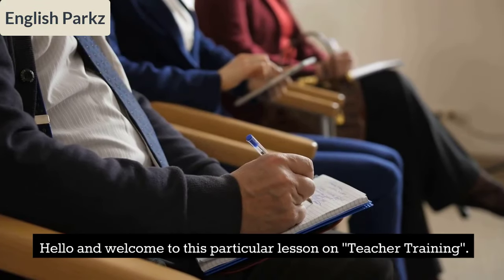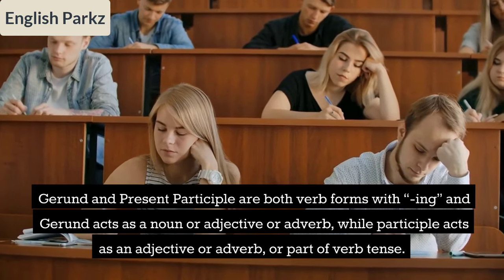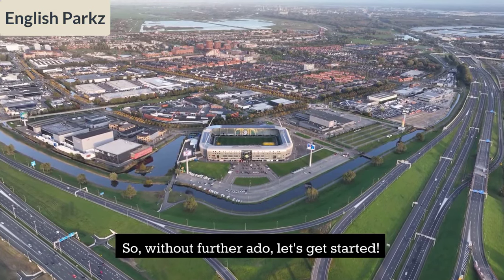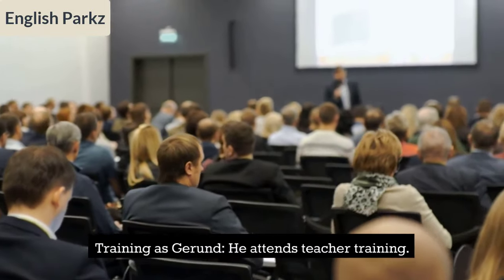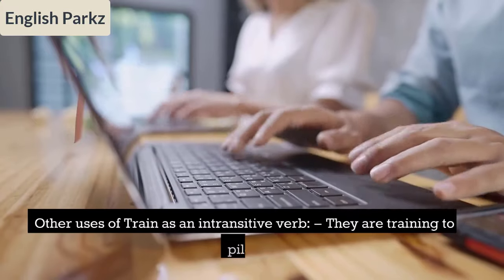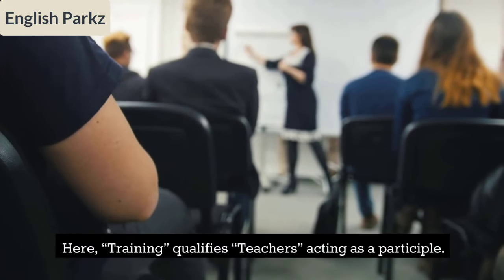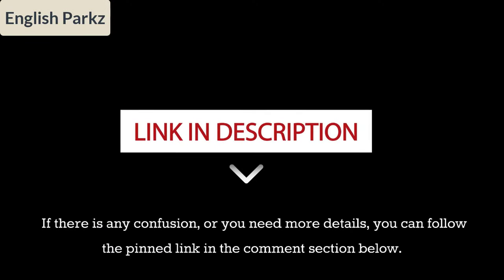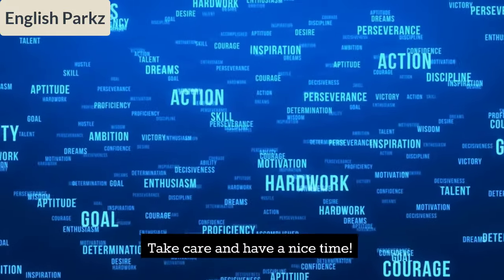"Teacher Training” Here Is Training Gerund or Participle, or Both? | Gerund vs Participle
✪ Welcome to English Parkz ✪
In this video, we are going to watch all about in “Teacher Training” whether training is Gerund or Participle, or Both? | Gerund vs Participle

Thanks for stopping by! This channel is all about spreading education,  entertainment, and positivity.

© Copyright Announcement ©
If any part of the contents of this channel is that your property (as a musician, label, image,  distributor, or artist), please send me a personal message and your content will be removed. PLEASE DO NOT FLAG THE CHANNEL.